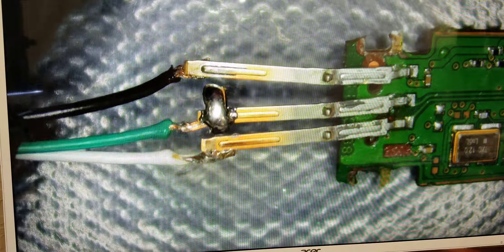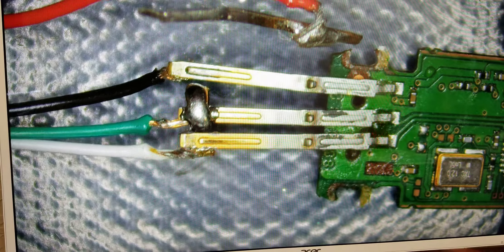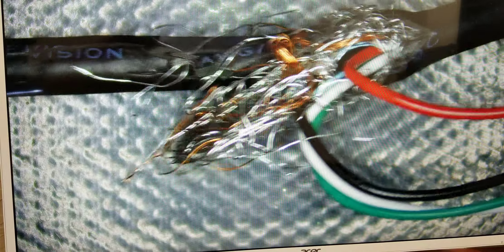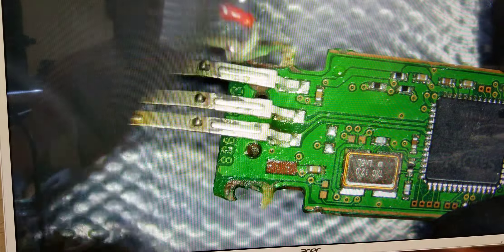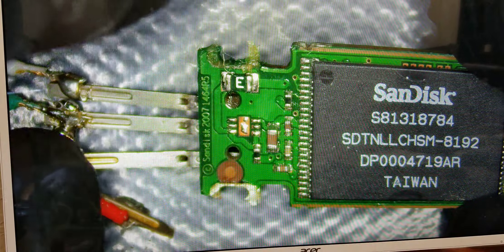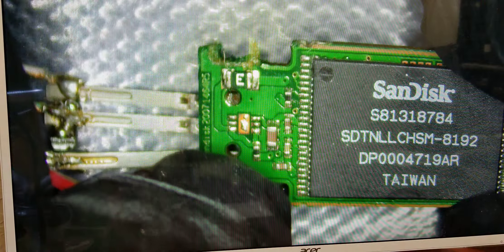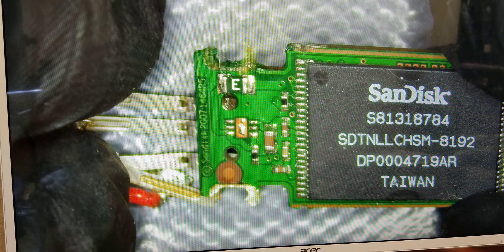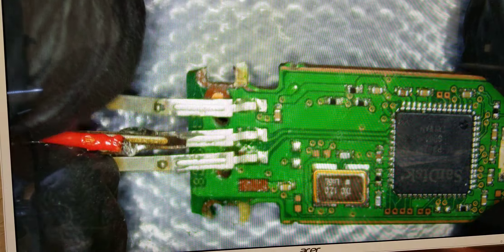DIY failed attempt on USB Flash drive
@qubexdatarecovery we have received a brokenflashdrive SANDISK for data recovery. Owner tried to fix USB connector by taking a wire from mouse and attempted to solder it to flash drive. As you can see the quality of solder is not what it should be, plus PCB has one pad thorn off and a missing SMT component along with PCB substrate and traces damage.No Shell. It is 8GB SANDISK flash drive from approx 2007. NAND Chip is SDTNLLCHSM8192 (S81318784 DP0004719AR) and controller chip is #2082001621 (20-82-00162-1 S802P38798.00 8DC1 Taiwan)